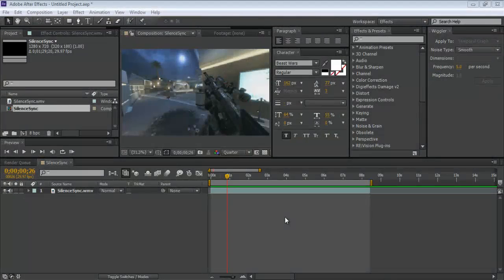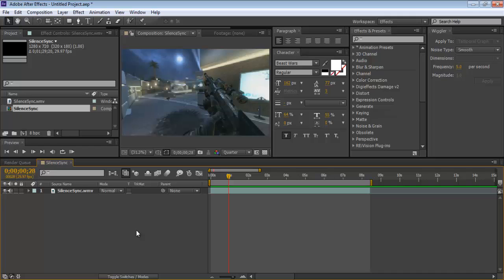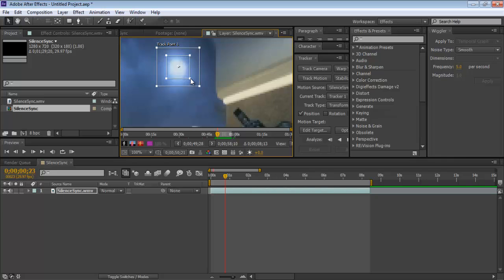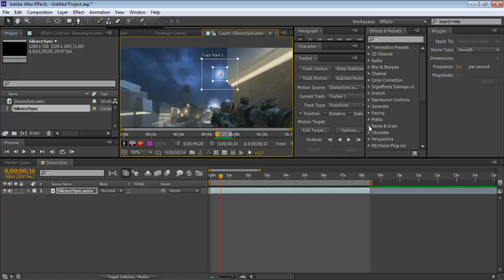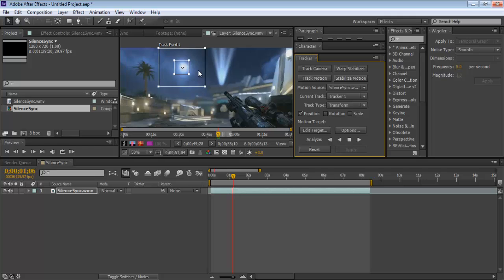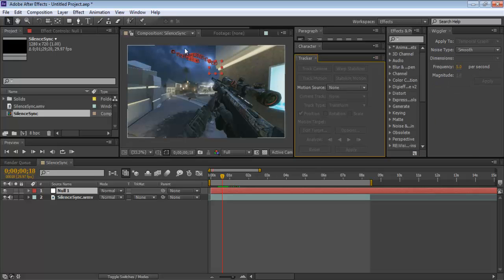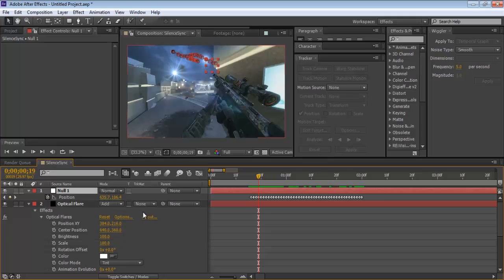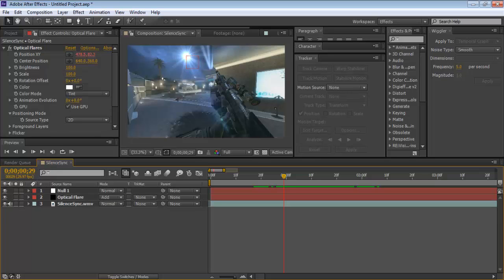After Effects | Motion Tracked Optical Flare Tutorial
Here is a tutorial on how to motion track an optical flare to a point. You will need Video Copilot Optical Flares plugin and knowledge of the plugin. There are other videos on how to get the plugin and how to use it. Hope you enjoyed the tutorial and if you have any other things I should do a tutorial on, comment! Also any questions too.